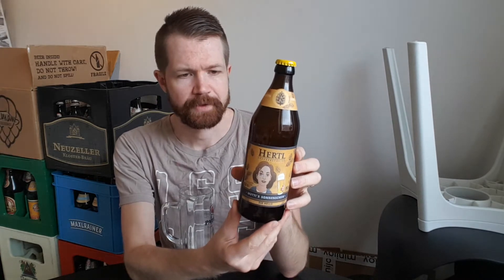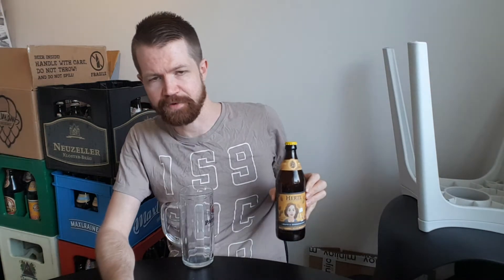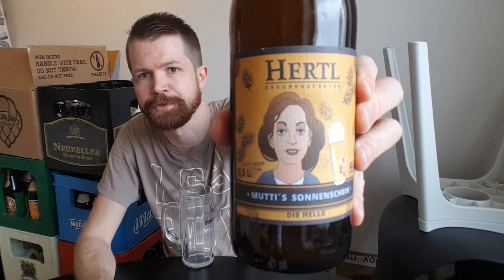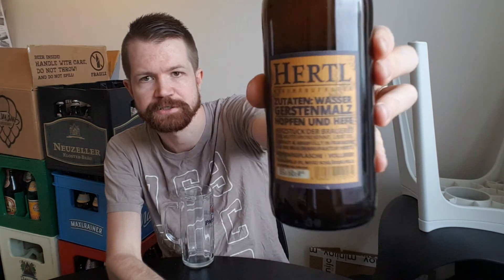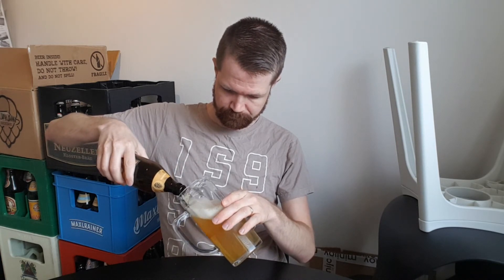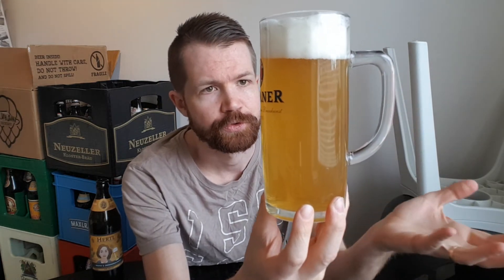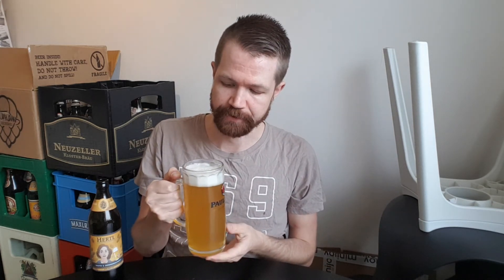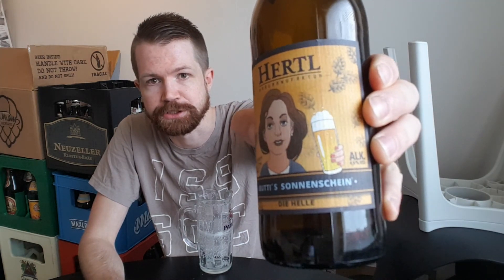Beer review #149 Hertl Braumanufaktur Die Helle (Schlüsselfeld, Oberfranken) 🇩🇪